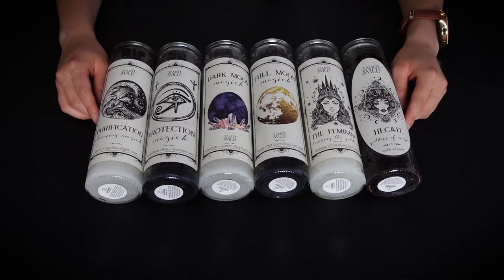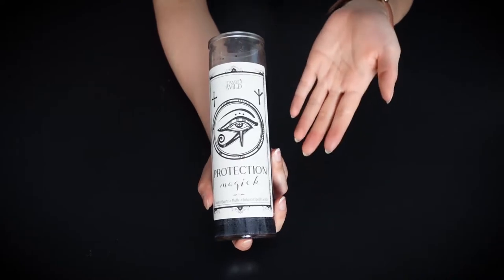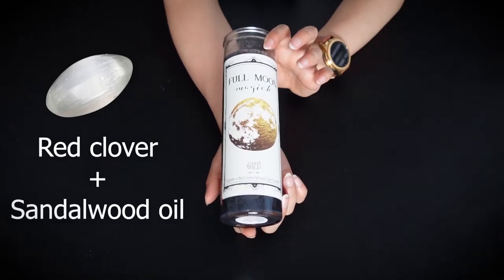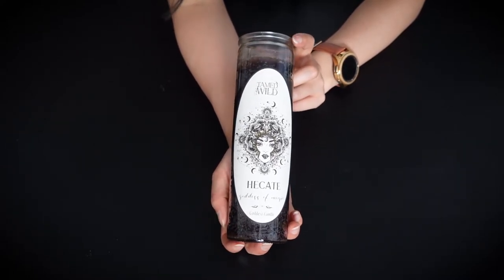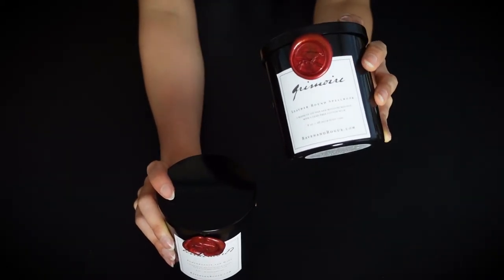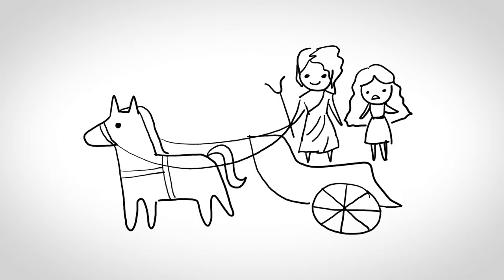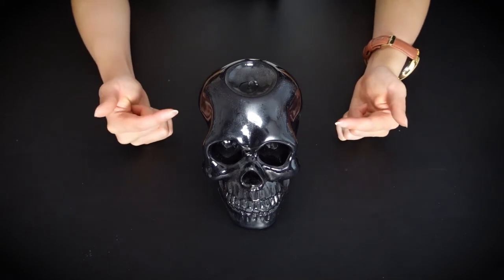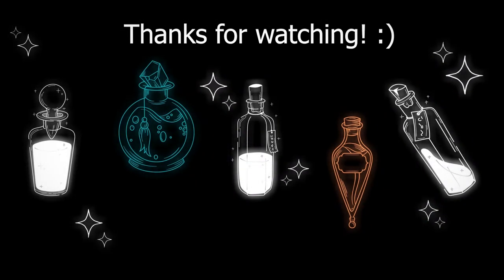My collection of witchy candles! (Part 2)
Yay more candles!
Cause you can't have just one.